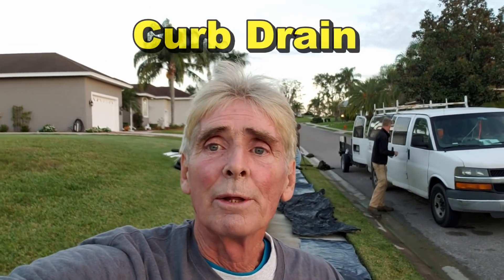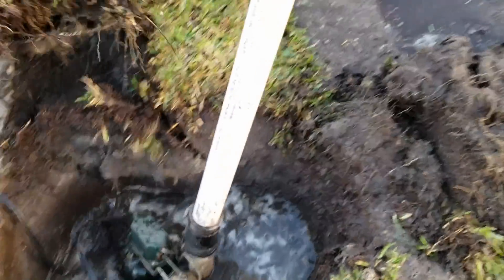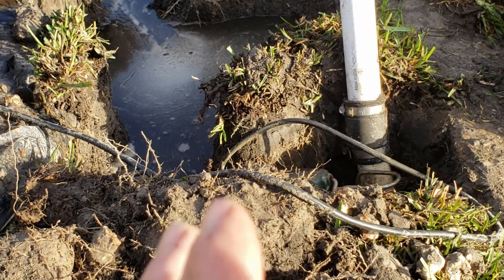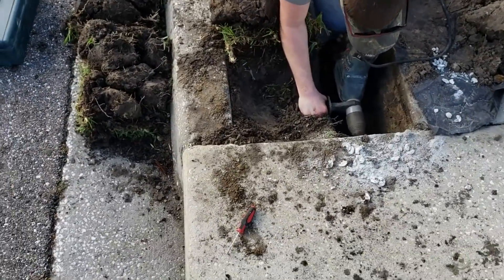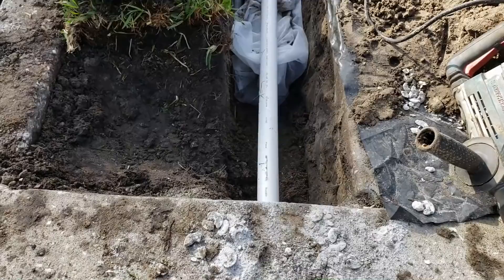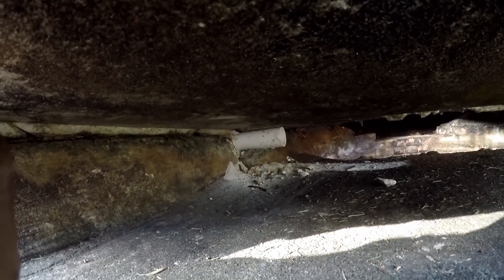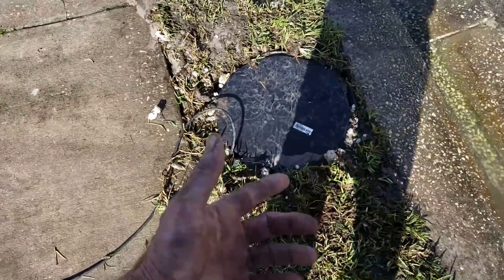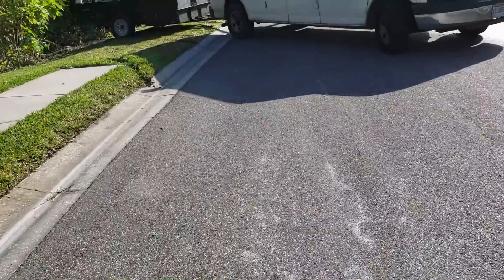French Drain and Sump Pump Solves Golf Course Community Water Problem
Curb Drain. This is a drain that provides drainage along the street. When it goes bad, especially on a hill, it will create problems.

If you watched the previous video, "Can You Fix This Problem", what you see is, water coming up from underground and pouring over the curb. Its an eye sore, but what's really happening is, water pressure is building under the street and side walk. If the problem is not fixed, the street will crack, pot holes form and sidewalks sink.

Homeowners Associations try their best to maintain systems. It is very costly to dig up and replace 1000's of feet of pipe , cut driveways and walks to replace this drain.

French drain works great. But it must be maintained.

There is so much hype about French Drains on the internet, but in reality, a good French drain will last 15 to 20 years. Fabric or No Fabric. The Secret is Use Lots of Gravel!

Apple Drains
Drainage Contractors

LIVE HELP
Video Consulting via SKYP

Over 25 Million Views on YouTube